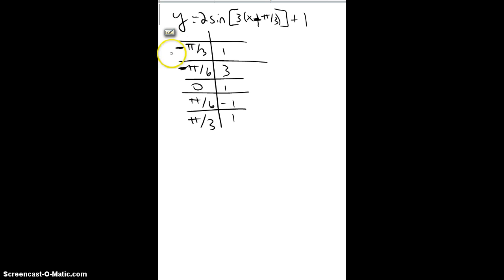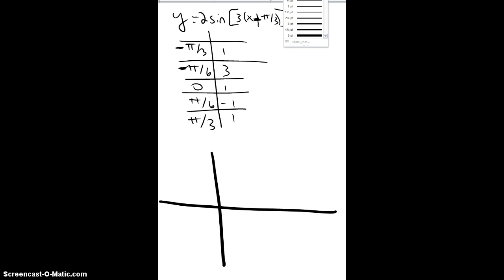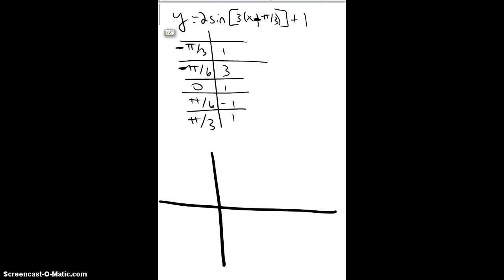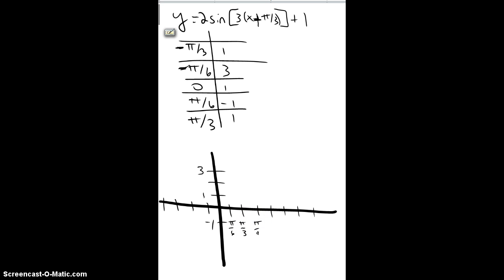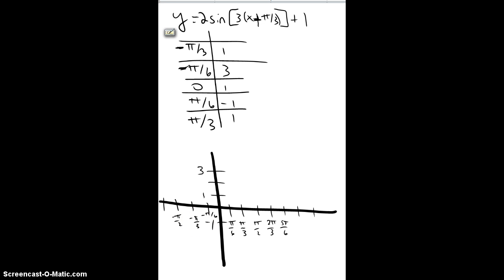Graphing a transformed sine function